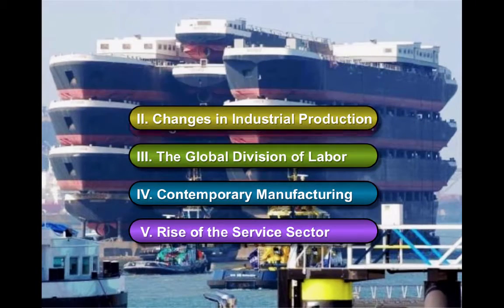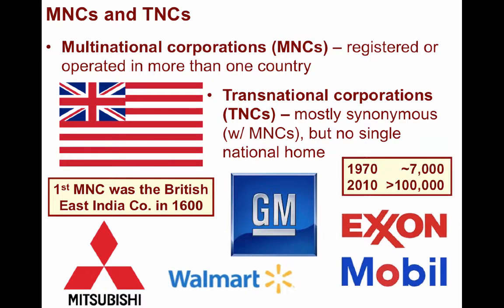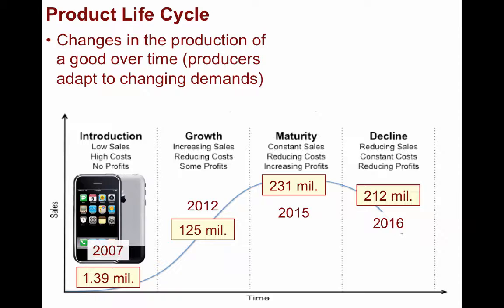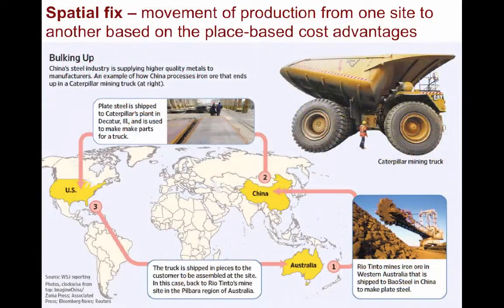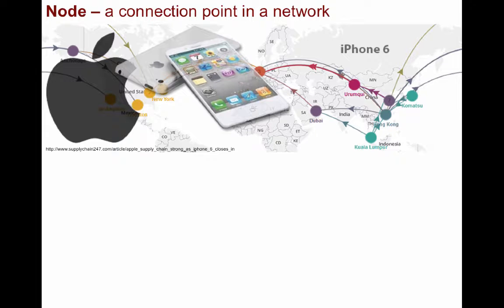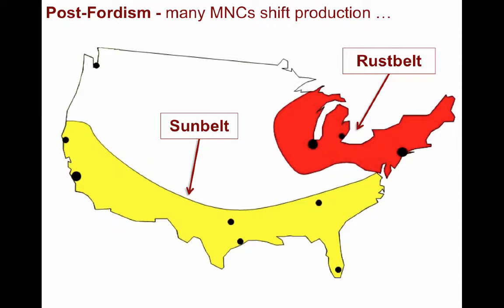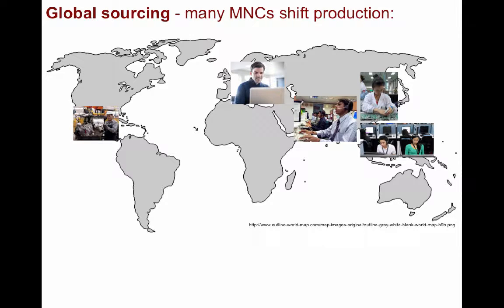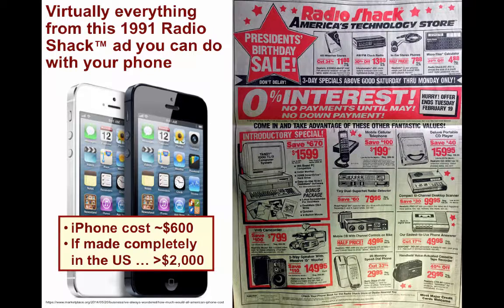7.5: The Global Division of Labor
Unit 7: Industry and Services - Part 5